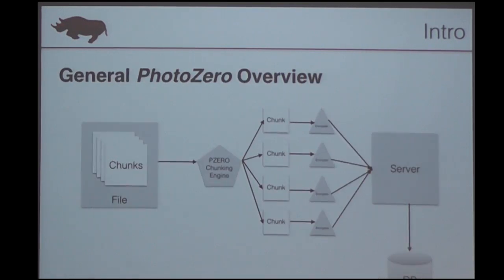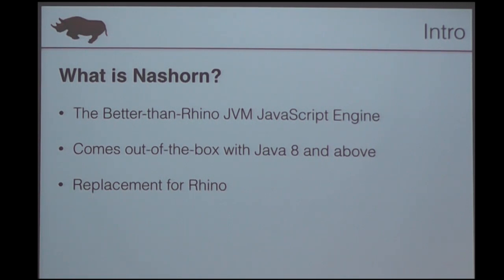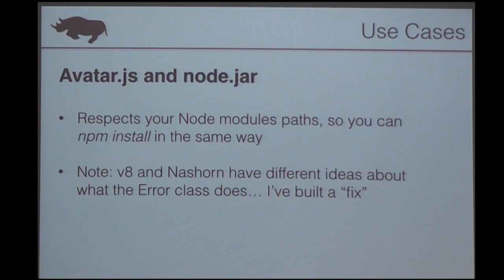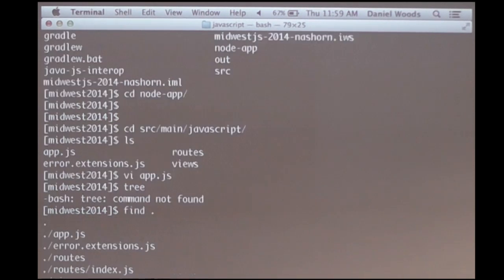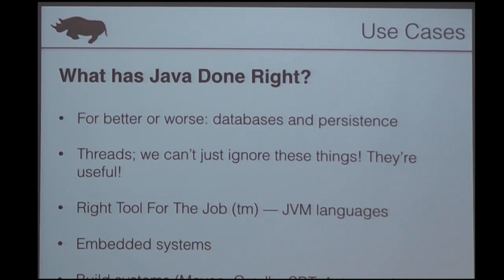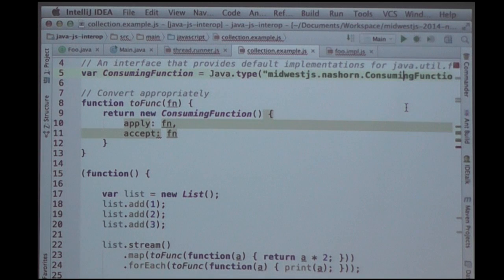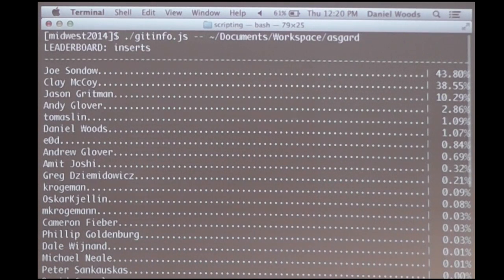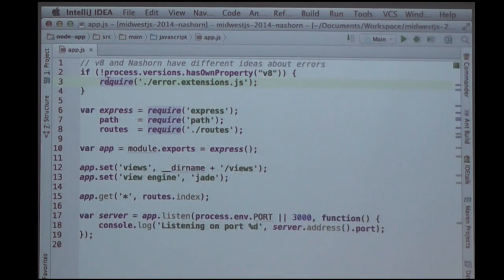Server Side Javascript with Nashorn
Server Side Javascript with Nashorn presented by Dan Woods at Midwest JS 2014